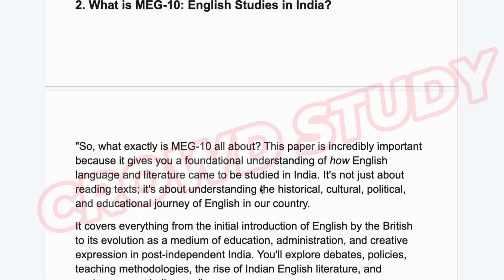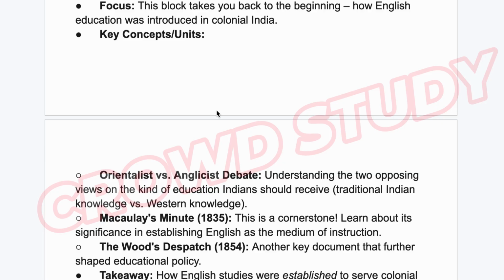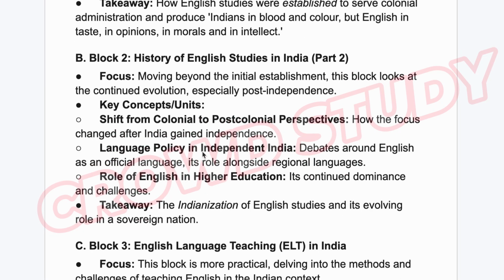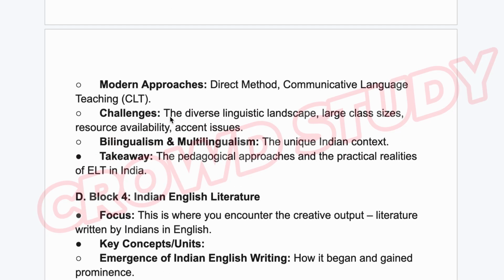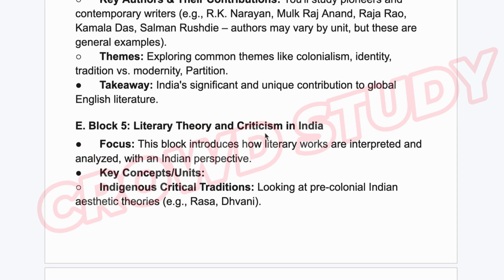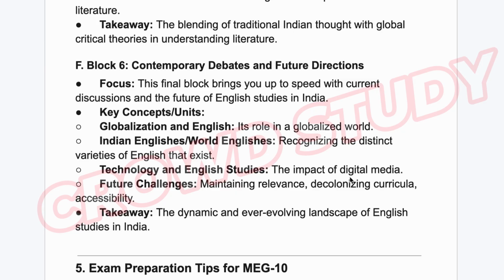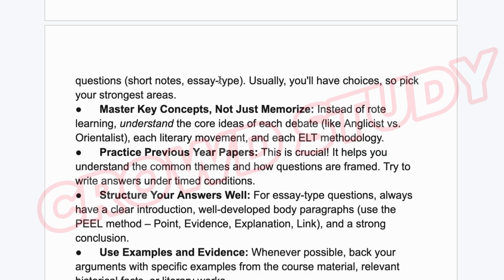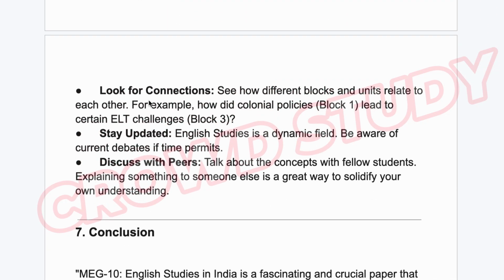English Studies in India - MEG 10 – Complete Guide | IGNOU MA English | All Blocks & Units Explained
📚 MEG-10: English Studies in India – Complete Breakdown for IGNOU MA English Students!

In this detailed video, we walk you through the entire MEG-10 course from IGNOU, covering all 8 blocks and their units. This video is your one-stop guide to understand how English was introduced, studied, and evolved in India—from the colonial period to contemporary times.

✅ Perfect for IGNOU learners preparing for the July 2025 term-end exam
✅ Explained in simple language with clear academic structure
✅ Covers key topics: Macaulay's Minute, Indian English writing, Dalit literature, canon debates, nativisation, and more
✅ Great for last-minute revision or full concept clarity

Whether you’re just starting MEG-10 or revising before exams, this is all you need!